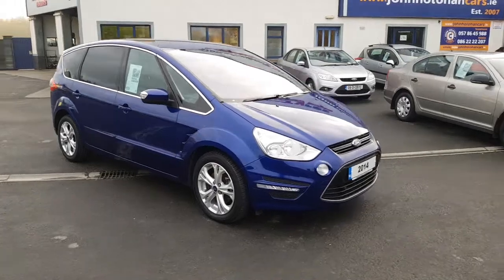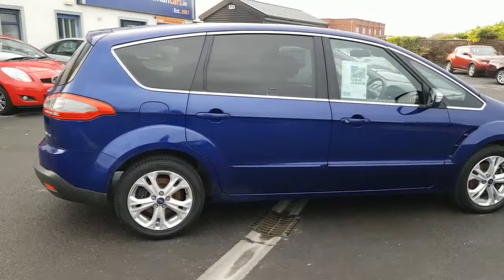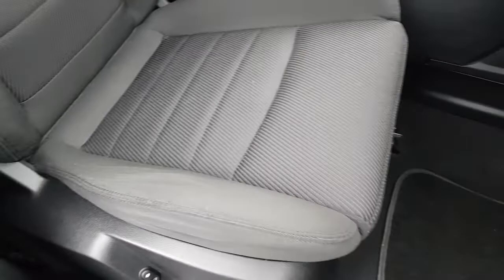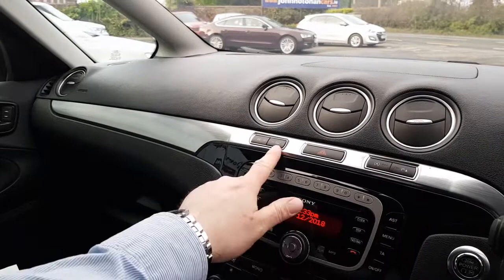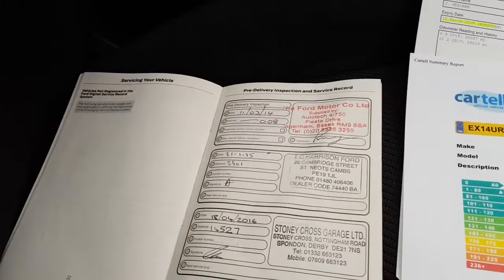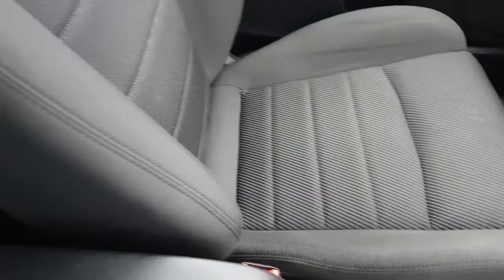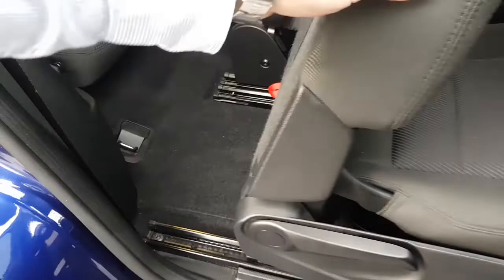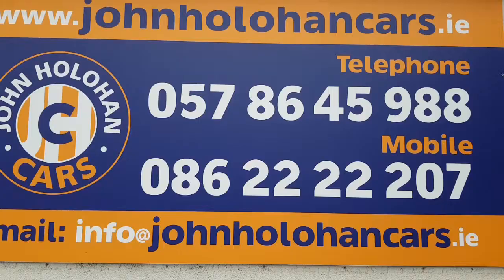Ford S Max @ JOHN HOLOHAN CARS